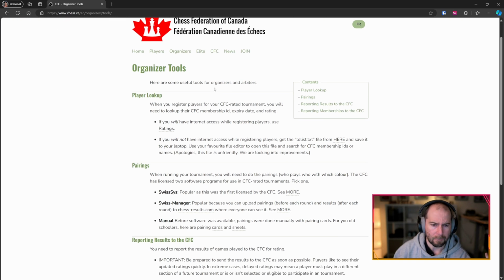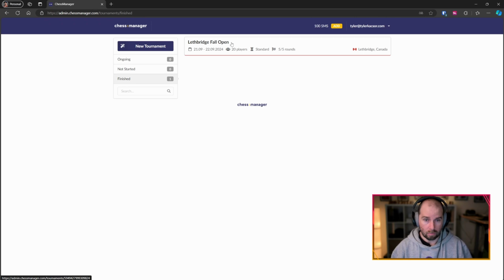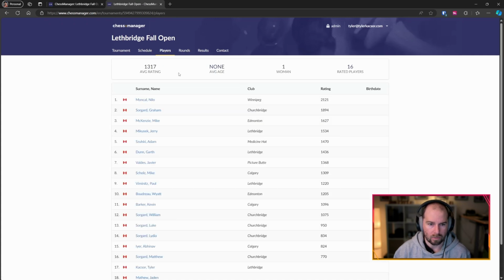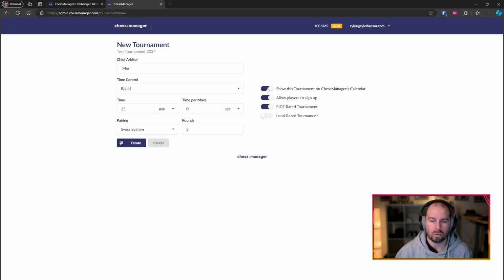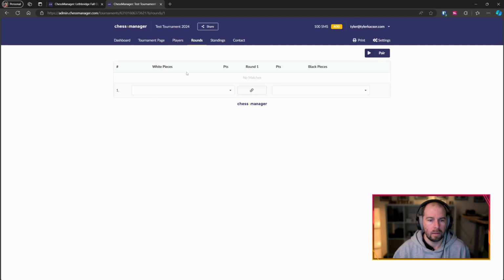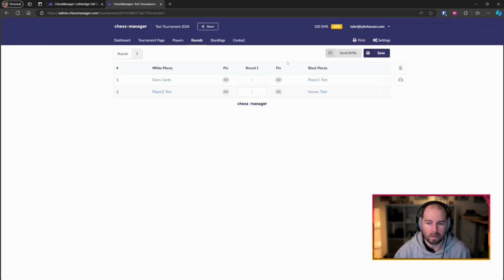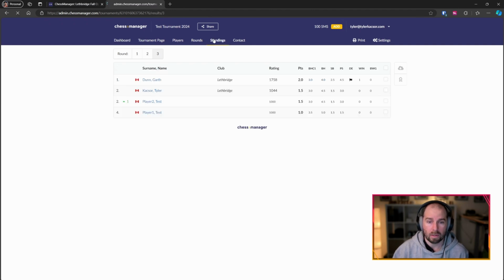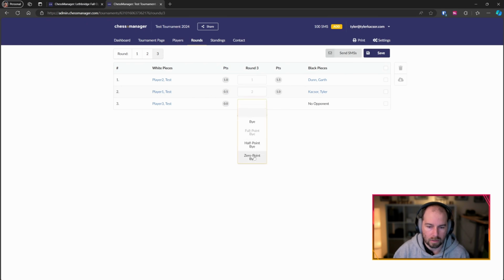Run Chess Tournaments Easily with Chess Manager! A Guide for Tournament Directors & Arbiters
In this video, I dive into my experience as a second arbiter for my first chess tournament, where I handled all the pairings and tournament logistics. While discussing traditional software used by the Chess Federation of Canada, like SwissSis and Swiss Manager, I introduce you to Chess Manager – a game-changing tournament management solution.

Chess Manager is an intuitive and powerful tool that allows you to run entire chess tournaments from your phone! From generating pairings to sending live updates and text notifications, Chess Manager makes organizing chess tournaments seamless. It even integrates smoothly with platforms like FIDE and the Chess Federation of Canada for easy reporting.

Whether you're new to tournament directing or looking for an easier way to manage pairings and standings, Chess Manager offers a modern, web-based solution that’s economical and incredibly user-friendly. Learn how to create a new tournament, add players, pair rounds, and assign byes with ease in this tutorial.

Check out Chess Manager here: chessmanager.com

0:00 - Intro
2:05 - Chessmanager
2:49 - Setup
3:32 - Online GUI
4:34 - Tournament Page
5:01 - Create New Tournament
6:10 - Add New Players
7:25 - Pair Rounds
8:27 - Assign Bye
12:50 - Conclusion